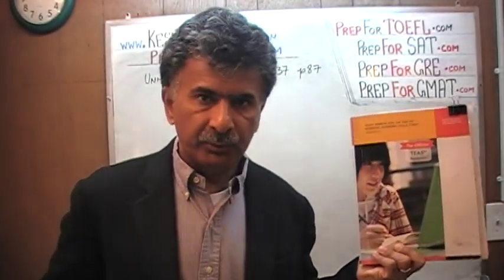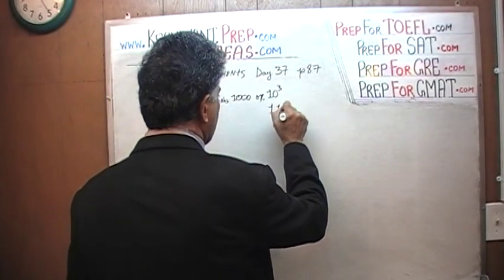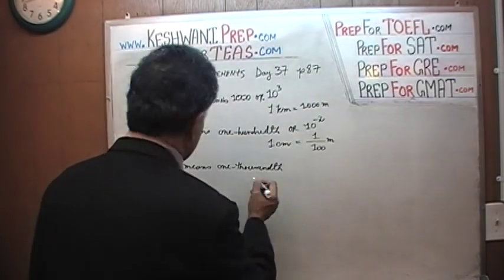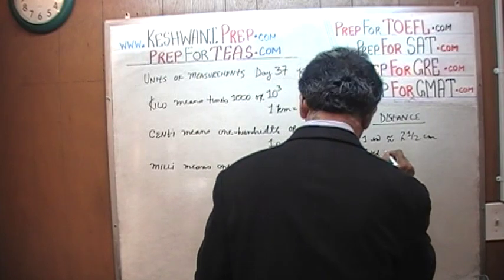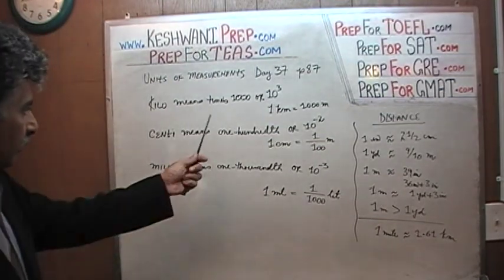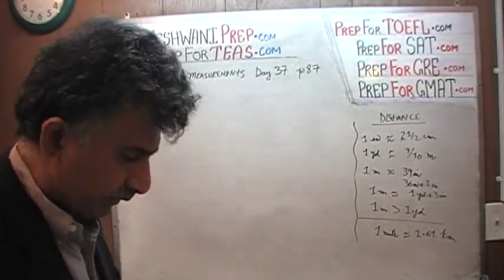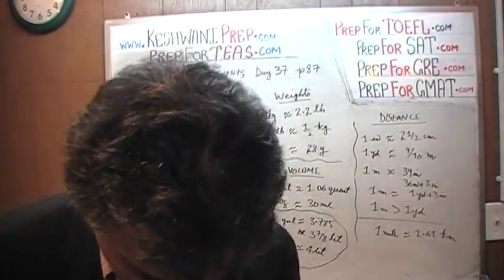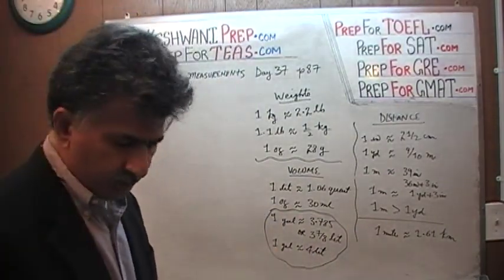Units of Measurement, TEAS V, Math Day 37, p87, Online Math Tutor KeshwaniPrep.com